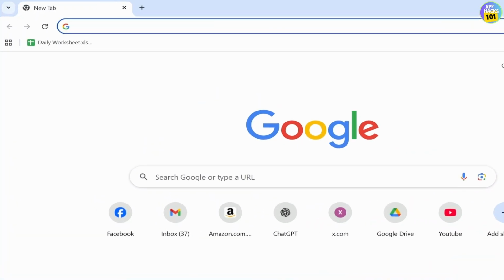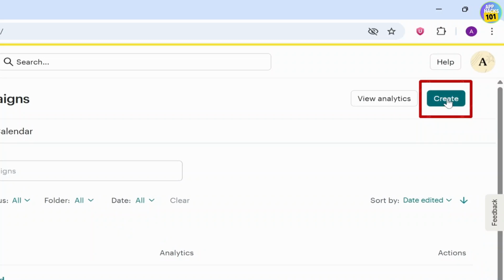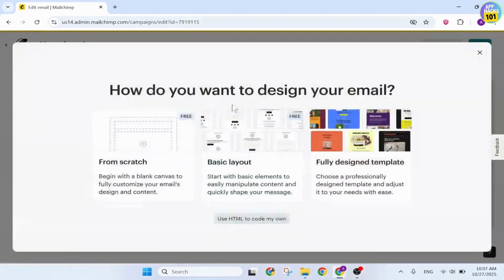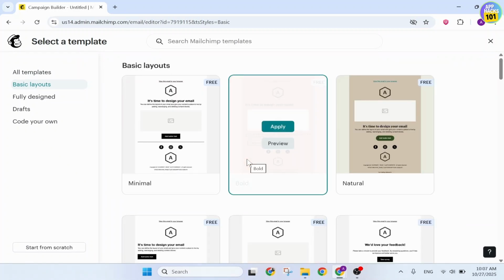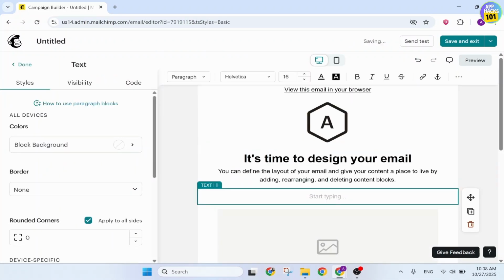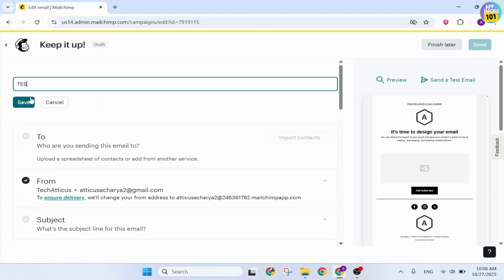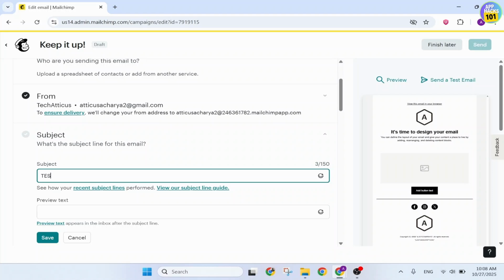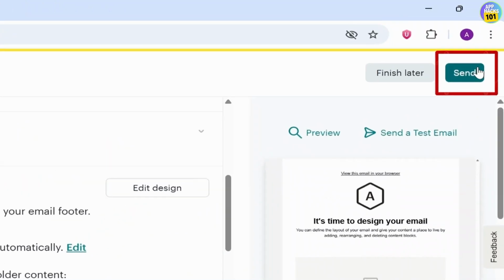How To Create A Newsletter In Mailchimp?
Want to create a newsletter in Mailchimp to connect with your audience and promote your brand? This video will guide you through the steps on how to create a newsletter in Mailchimp quickly and easily. Whether you're asking, "How do I create a Mailchimp newsletter?" or need help designing and sending one, this tutorial has you covered. Learn how to set up your Mailchimp campaign, customize your content, and send newsletters that engage your subscribers. Watch now to see how you can create a newsletter in Mailchimp today!

Timestamps:
00:00 How To Create A Newsletter In Mailchimp?
00:06 How Do I Create A Mailchimp Newsletter?